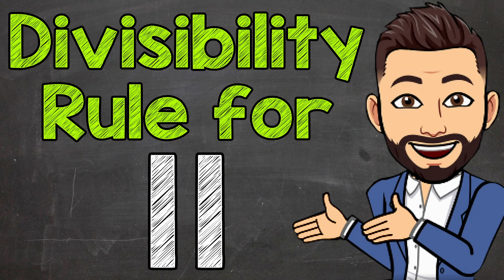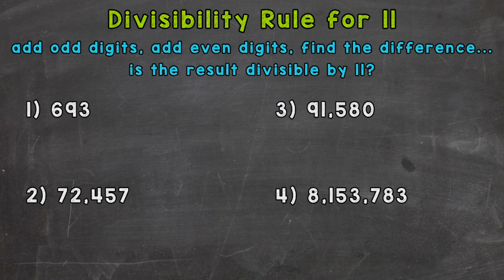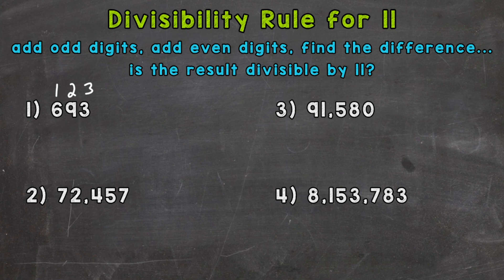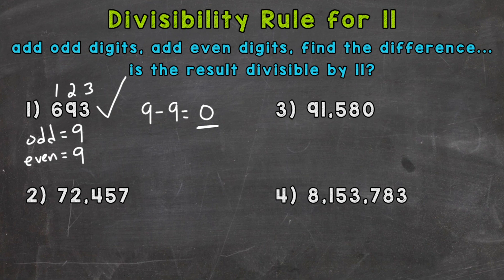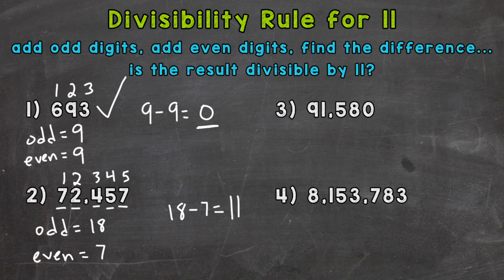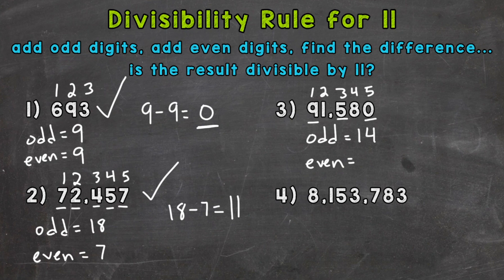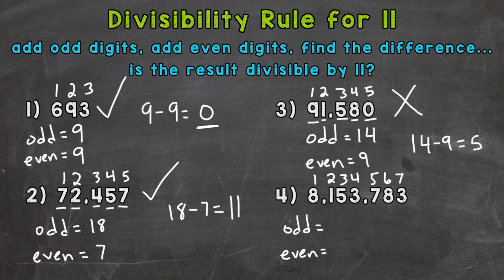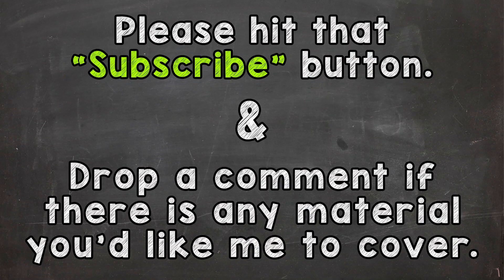Divisibility Rule for 11 | Math with Mr. J